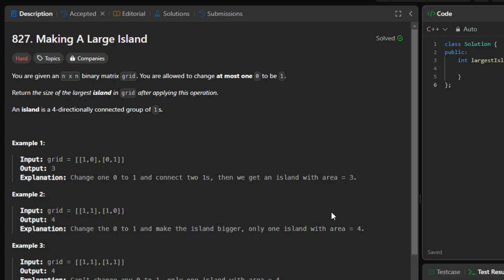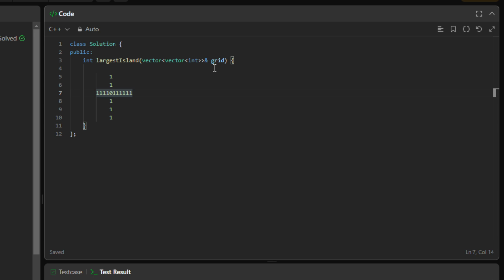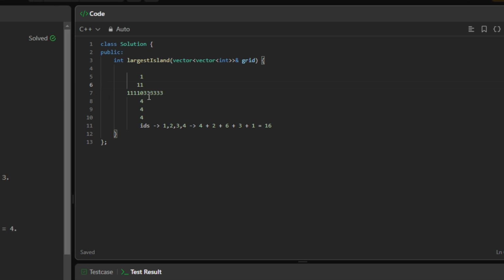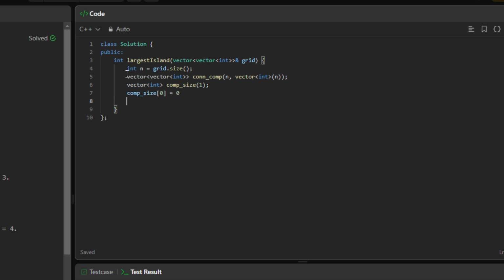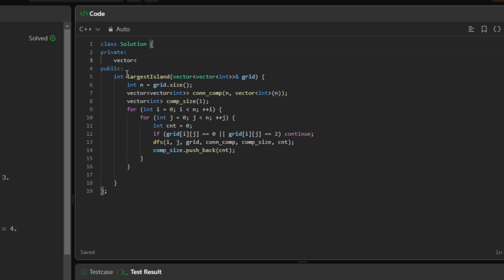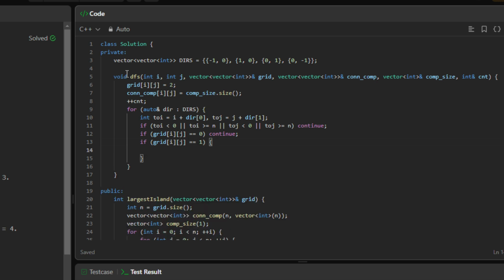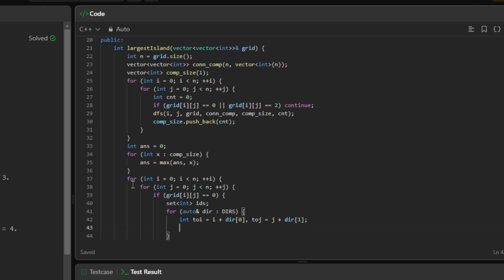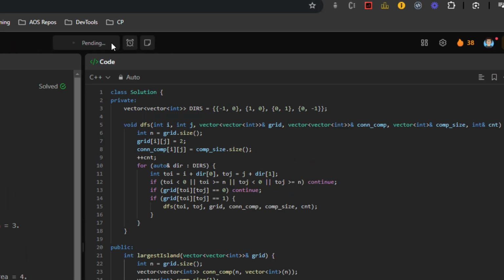Making A Large Island - LeetCode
This video is part of leetcode daily challenges!! This challenge is of 31st January, 2025.